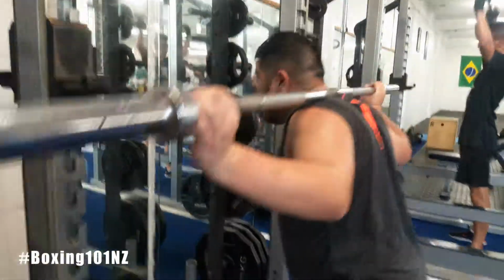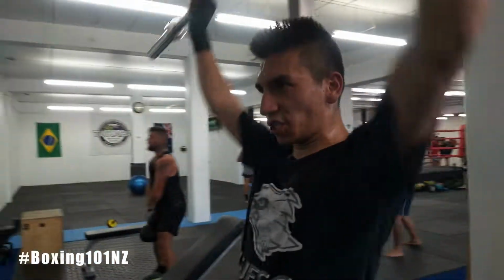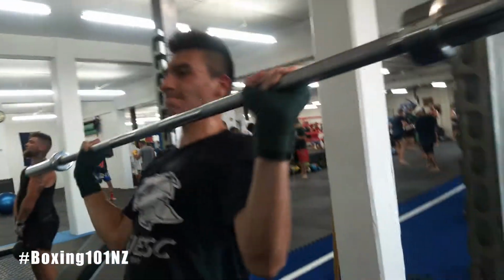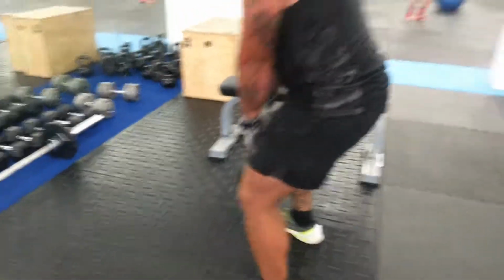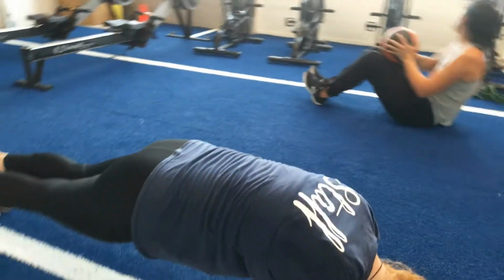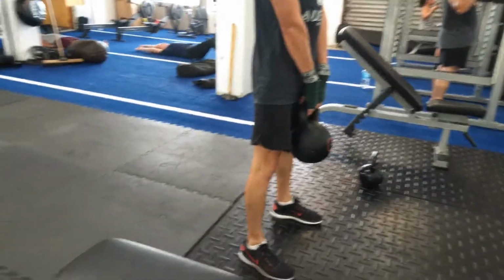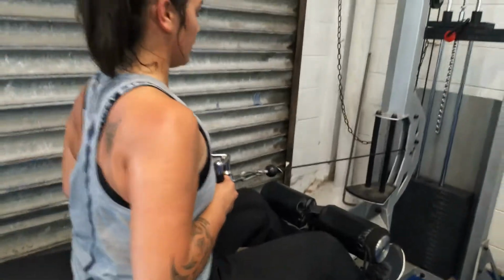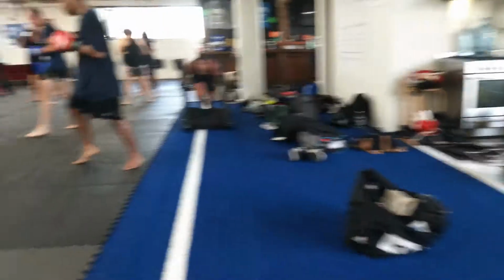Gym Circuit Training and Exercise Technique Learning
--- Click SHOW MORE for the Description!

Red Team Training - March 27

Support Boxing 101 New Zealand

Music
► DJ Smack - Made In New Zealand by Sean Mackey